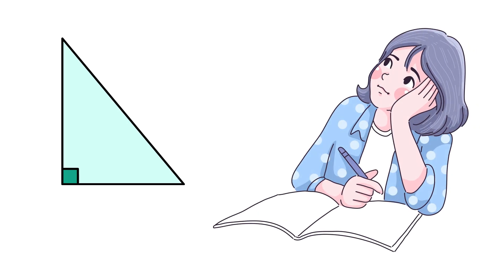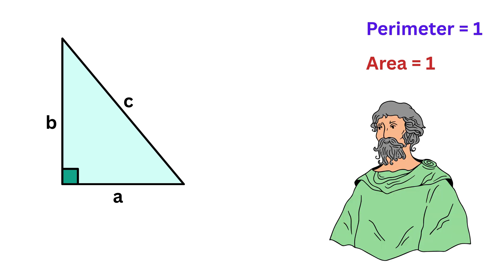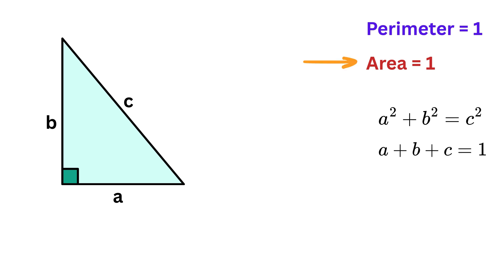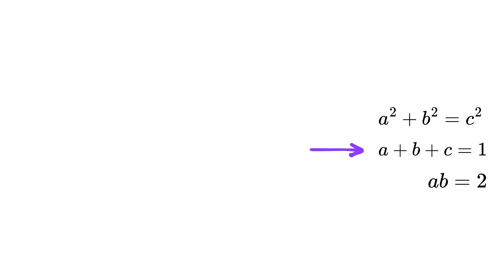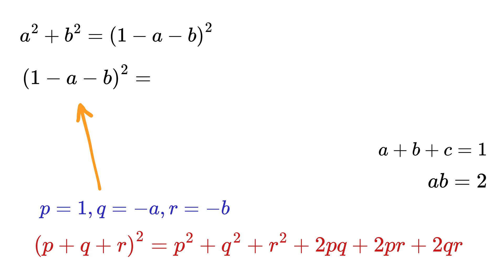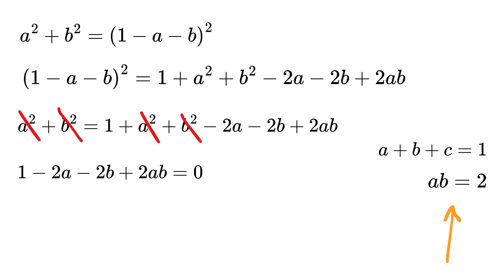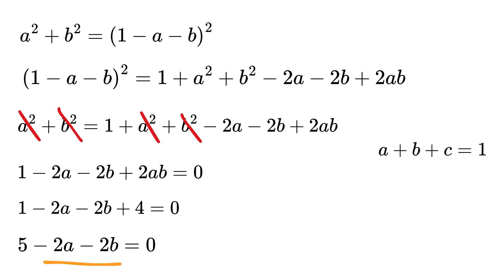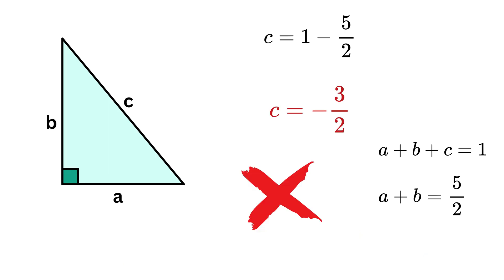Can we have a Right Triangle with Area=1 and Perimeter=1?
Can You Solve This? Right Angled Triangle | Pythagoras Theorem | Find Circle Radius | Math Olympiad | Harvard University Entrance Exam Interview | This question frightened 300K+ examinees! | Hard Geometry Exam Question | Only 1% of Students Got this Math Question Correct